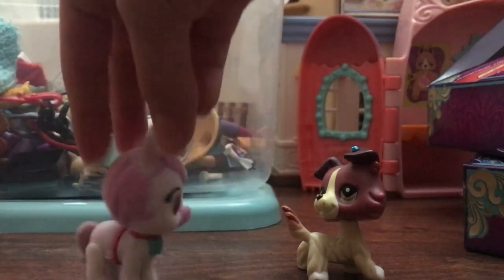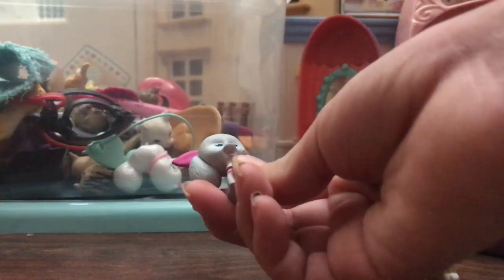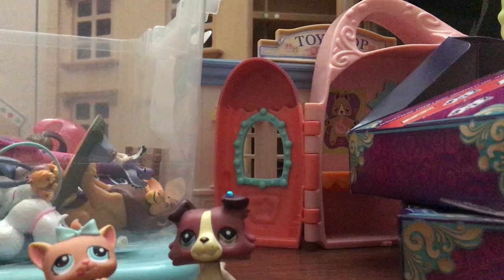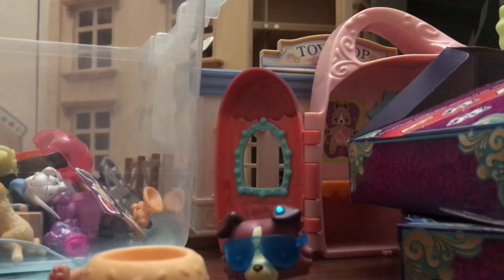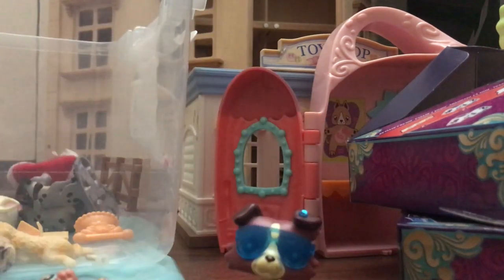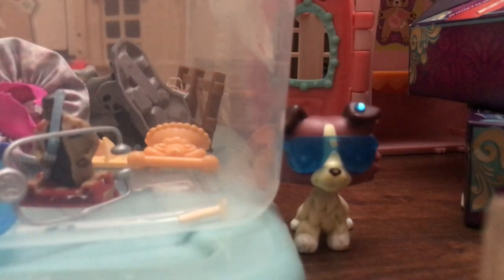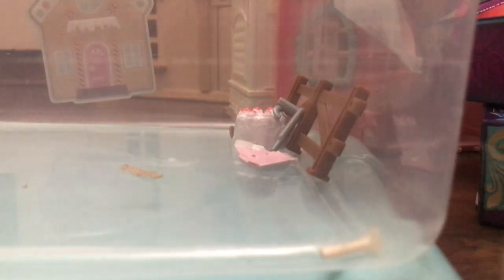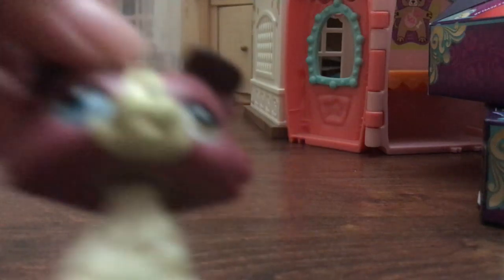LPS part 2 random toy box 🦁🐺🦆🐮🐼🐻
Hey guys it took like a longgggg! Time to edit so 😎 yeah I’m getting the second part out in a min so watch the first part first then this 1
Ok well bye 👋!